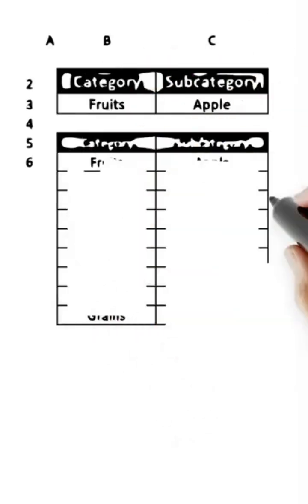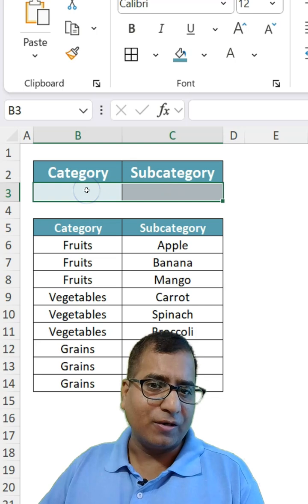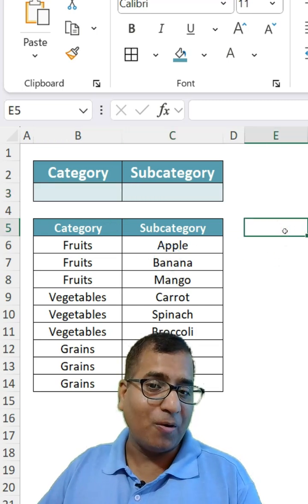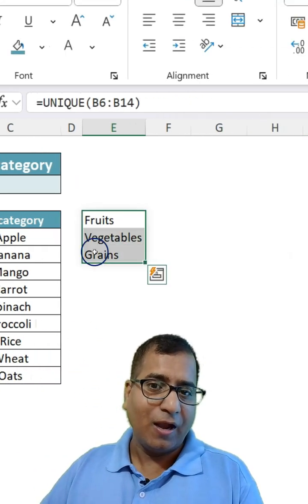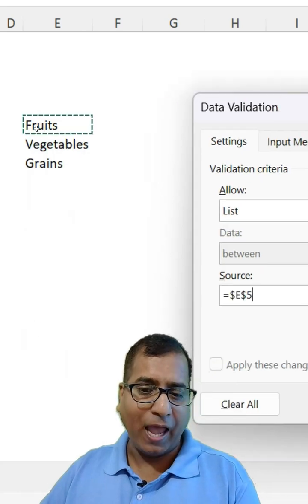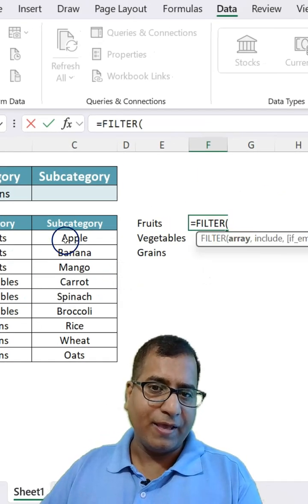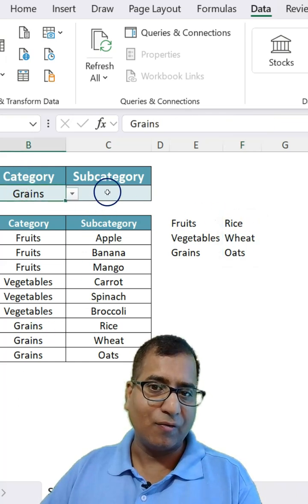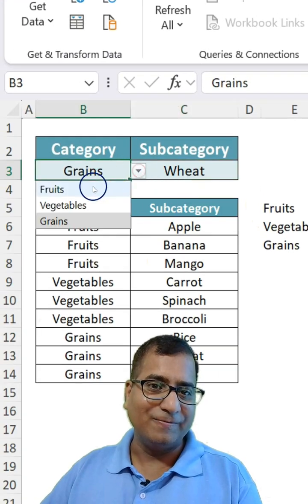Dependent Dropdowns in Excel WITHOUT Named Ranges! 🧩✅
Did you know you can create dynamic dependent drop-downs in Excel — without using any named ranges?

In this tutorial, you'll learn how to:
✅ Use UNIQUE and FILTER functions to build smart dropdowns
✅ Auto-update subcategories based on the main category
✅ Avoid messy named range setups
✅ Make your Excel forms more dynamic & professional

Whether you're building data entry sheets, dashboards, or forms — this Excel trick will save you time and headaches!